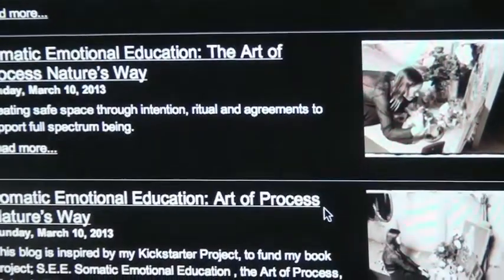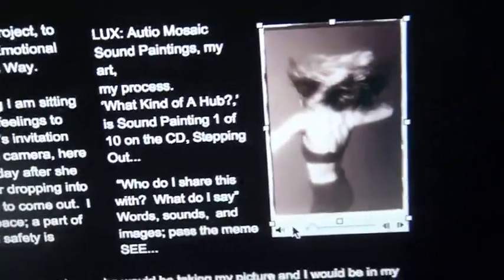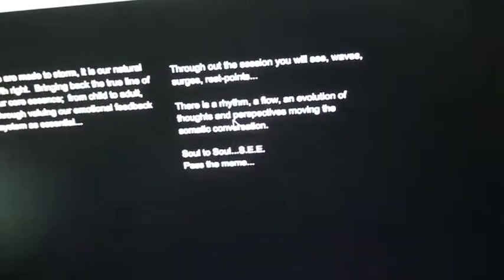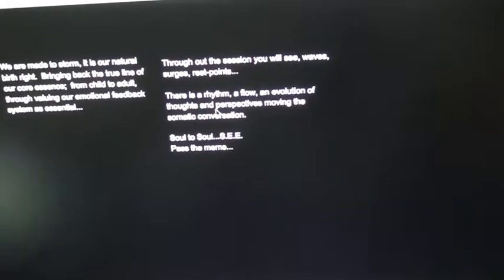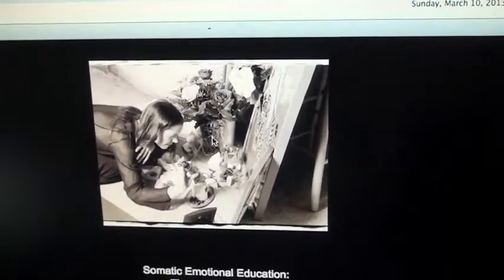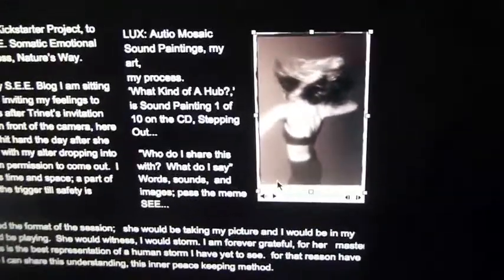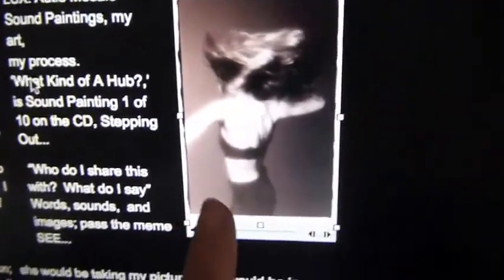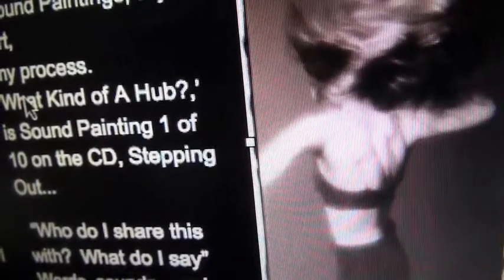Geej 3 April 2013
more for my SEE blog